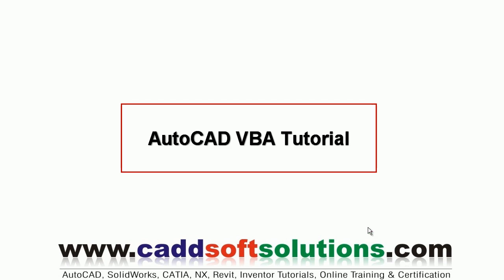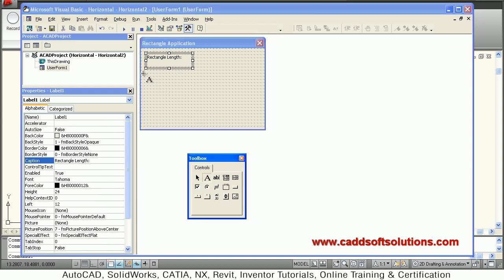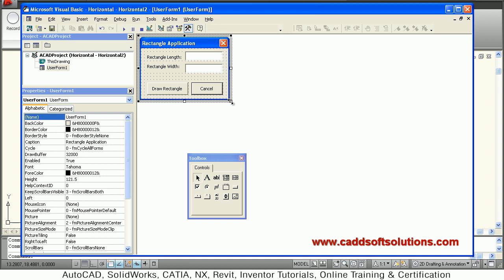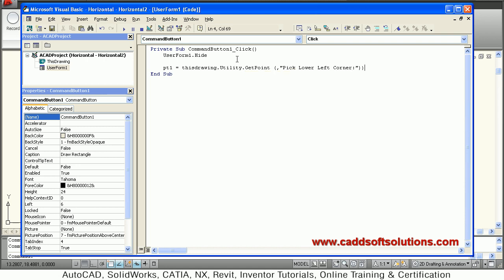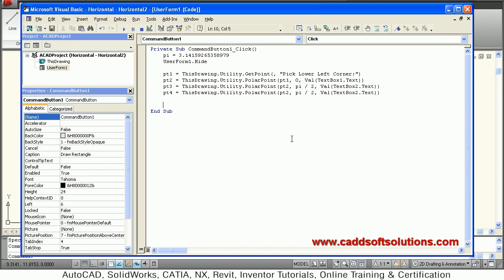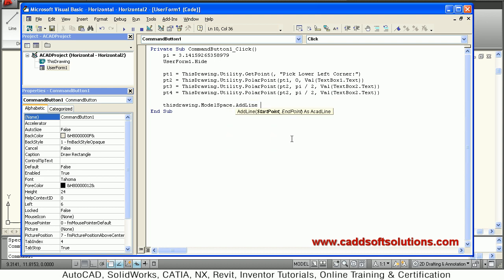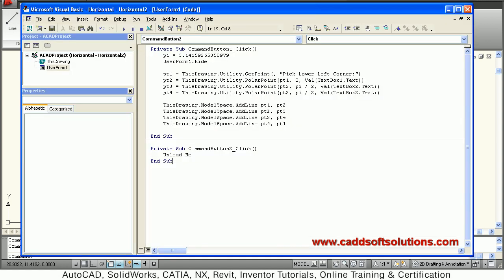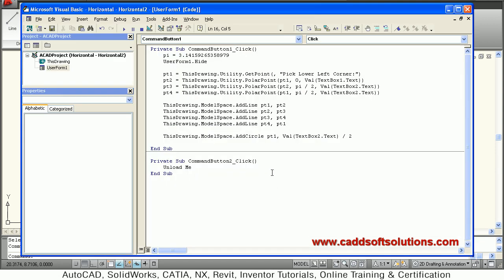AutoCAD VBA Programming Tutorial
AutoCAD VBA Programming Tutorial. This tutorial shows step by step how to create a program in AutoCAD VBA. In this a program is created to draw rectangle by accepting width & length as input from user. This is a good starting point for those who want to learn AutoCAD VBA.